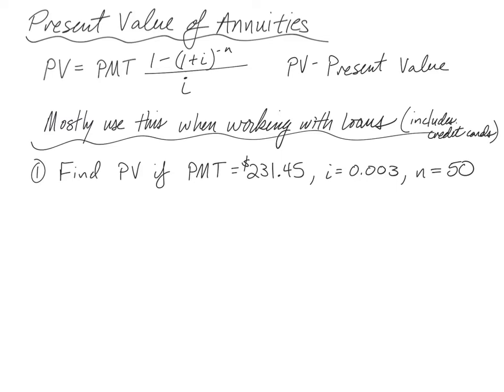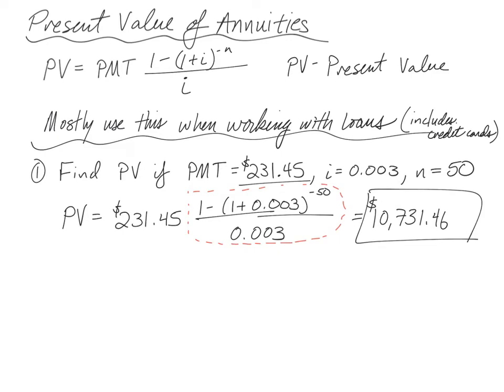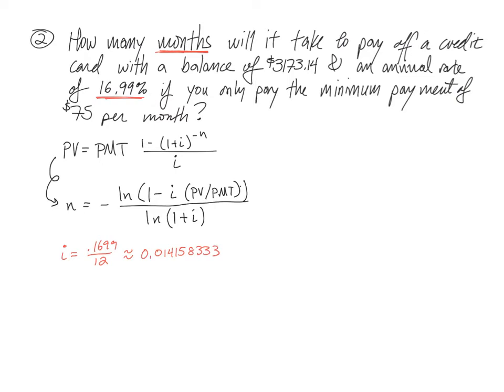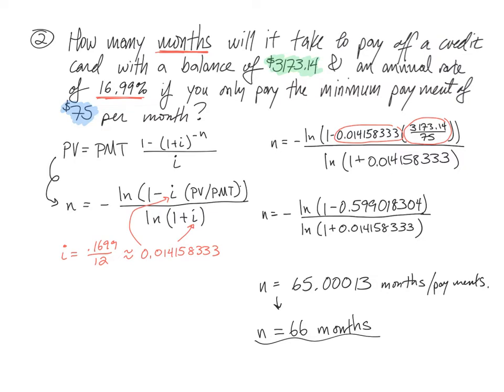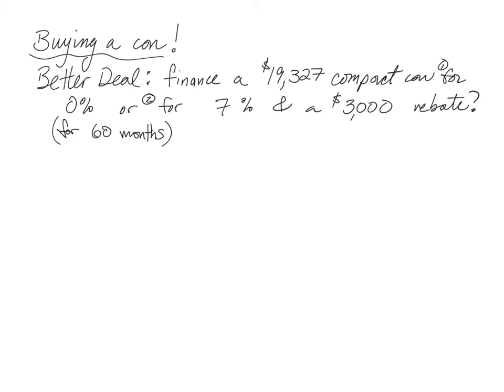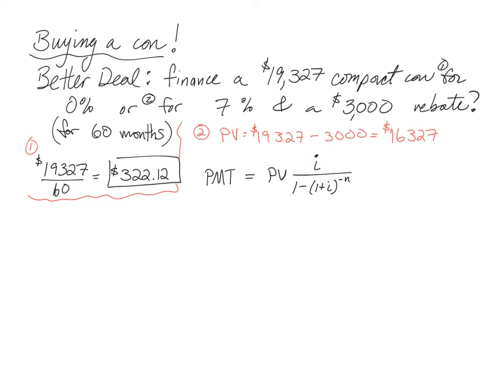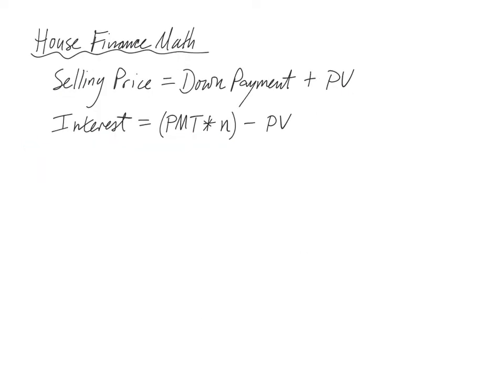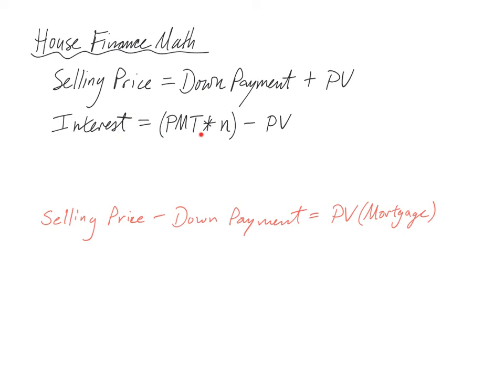Annuity Present Value, Amortization - See Description for Breakdown of Video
00:00 - Introduction
00:25 - Present Value of Annuities + 1 example
04:11 - Present Value of Annuities 1 example
11:03 - Buying a car! (hooray?)
17:41 - Light breeze over buying a house.